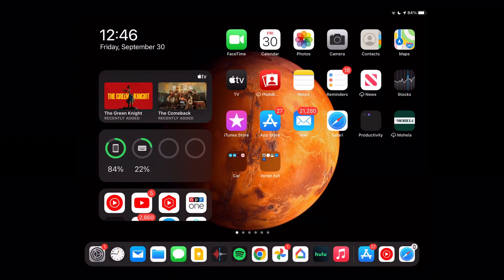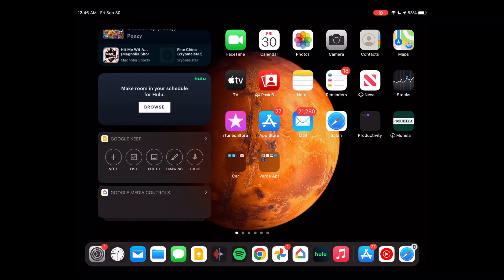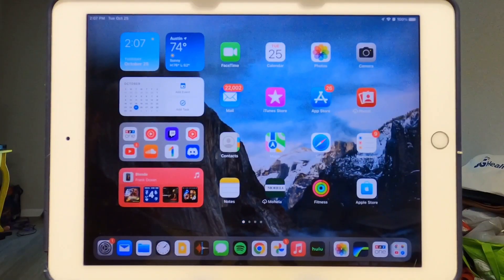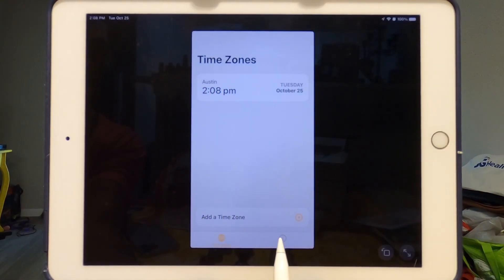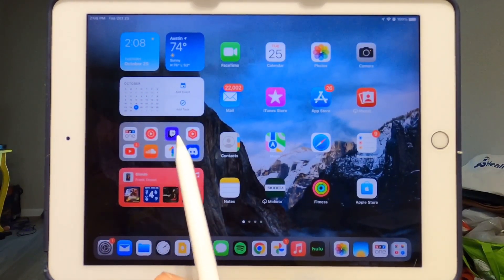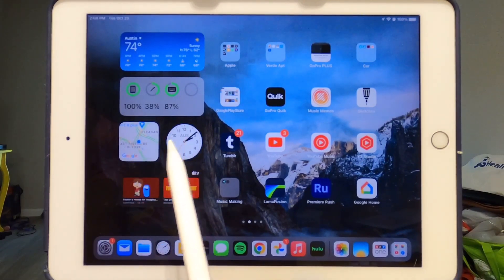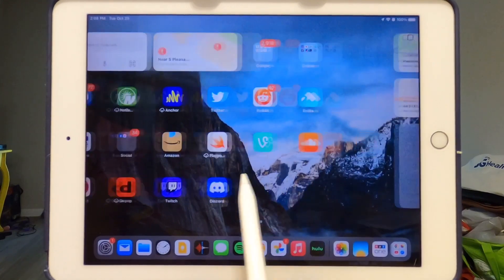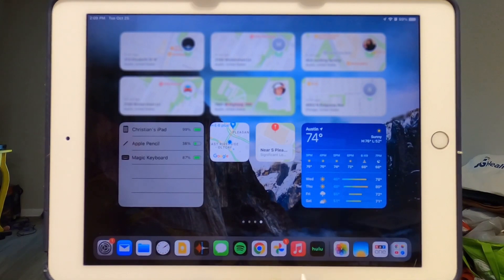Updating my iPad Pro (9.7) to iOS 15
Instagram.com/chrixtianity

I used a wallpaper I saw in a video by tech YouTuber Christopher Lawley (click “wallpaper”)

iPad model: iPad Pro 9.7 (1st gen)

Edited with Lumafusion on iPad